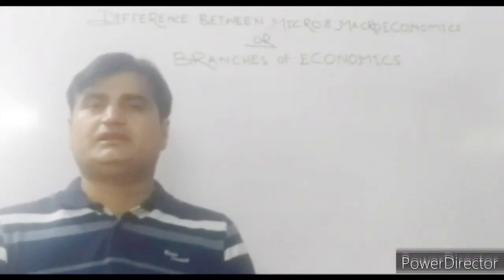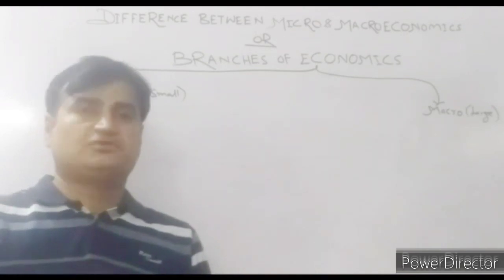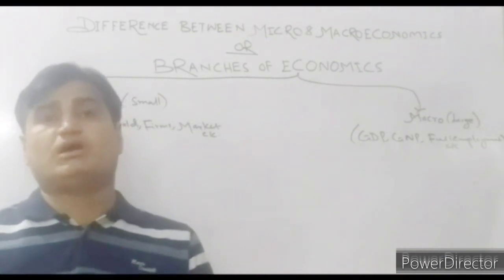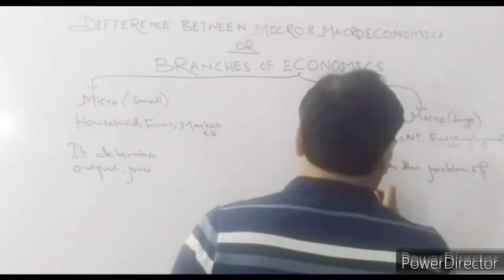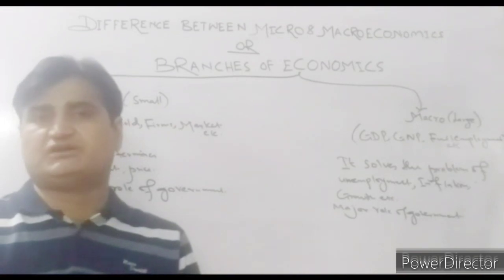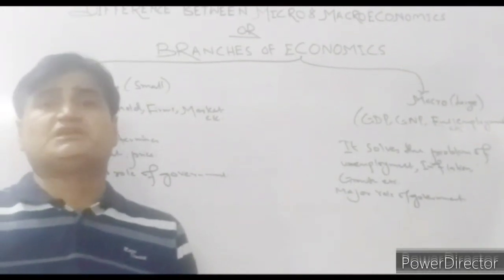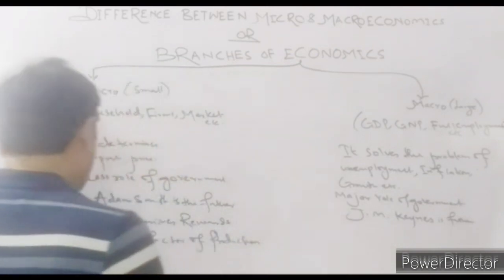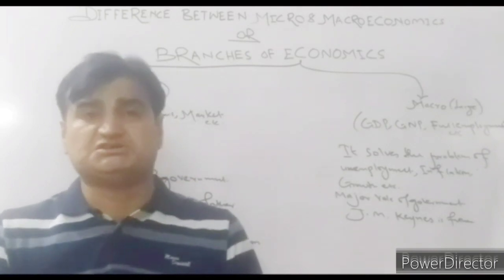3-What is the Difference Between Micro and Macro Economics|Micro & Macroeconomics | Micro V/S Macro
What is the difference between Micro and Macroeconomics?
Microeconomics is the study of individual economic units. Macro is the study of the economy as a whole.

economics definition & example microeconomics &macroeconomics
microeconomics & macroeconmic
difference between micro and macroeconomics
microeconomics and macroeconomics difference

Today we talk about the difference between micro and macroeconomics or what are the branches of economics areas.
As we know that economic is divided into two main branches micro and macroeconomics

Micro means small, whereas Macro means large. In microeconomics, we study the individual economic unit like household, firms, market, consumer behavior theory of distribution, equilibrium of firm, Individual demand, individual supply, personal income personal disposable income, personal tax and so and so.

Microeconomics helps in determining the equilibrium in the partial market in an individual market. it means the market equilibrium helps in determining the equilibrium in the market. It decides what to produce, how much to produce, for whom to produce, and it decides the output and price through demand and supply forces.
whereas, macroeconomics solves the problem of unemployment inflation, the balance of payments and so-and-so so it helps to solve it solves the problem of unemployment inflation, economic growth, etc.
In microeconomics, there is less role of the government whereas in Macroeconomics major role of the government.
so in microeconomics less role of the government
in the macro the major role of the government.

The father of microeconomics is Adamsmith, whereas the father of macroeconomic is JM Keynes. because Adam smith for the first time in history defined the definition of economics on the basis of the invisible hand he was of the opinion that whatever a person undertakes activities only for the sake of his profit but it indirectly adds to society and he was of opinion that market is always in equilibrium, there is the quick adjustment of wages and price and there is no unemployment at all and due to the Great Depression in 1929 to 1934, the unemployment appeared, and as a result that the there was severe depression and people became jobless, as unemployment remained for a longer time and John Maynord Keynes identified that gap in the market that market is not always in equilibrium and the macroeconomics evolves.
so that's why JohnMaynord Keynes is also called the father of macroeconomics. or macroeconomics is also referred as Keynesianism.

Adam Smith is the father of microeconomics, whereas JM Keynes is the father of macroeconomics.
Microeconomics decides the rewards for the factor of production on the basis of their marginal productivity. It decides what the rent is to be allocated for the land, on the basis of the demanded supply forces.
what the labor should be awarded in the form of wages and what would be the interest to be paid on the borrowed capital and what would be the profit should go into the pockets of the entrepreneur.
so Microeconomics determines rewards for the factor of production in the form of rent.

In macroeconomics generally, we discuss a whole level.
so if we conclude that what is the difference between micro and macroeconomics?
we can say that microeconomics deals with the individual economic unit, in which we discuss consumer behavior, how the consumer behaves in the market. when he goes in the market and purchase something. He compares the amount paid and expected utility to be gained out of that consumption or the theory of distribution which means that the product is combined efforts of a factor of production, land, labor, and capital.
So it decides the rewards for the factor of production or incentives.
The father of microeconomics is AdamSmith, whereas J.M Keynes is known as the father of macroeconomics and the mIcroeconomic has been continuous since the eighteenth century.
whereas, the macroeconomic is the result of the Great Depression in 1929.

micro and macroeconomics in English
Micro and macroeconomics examples